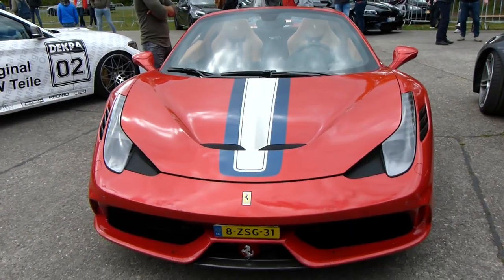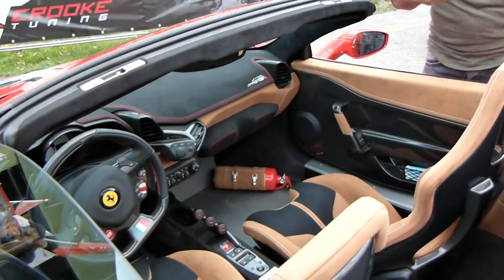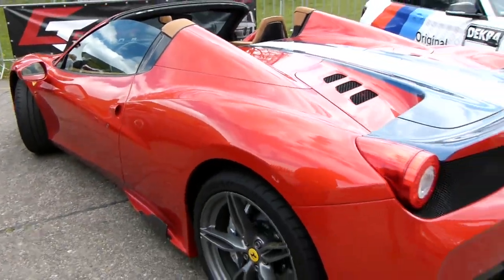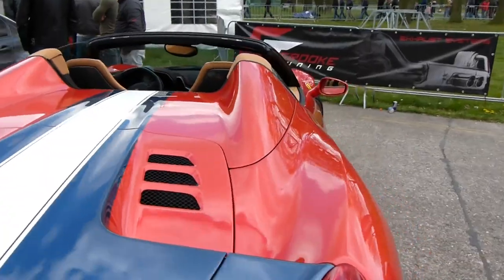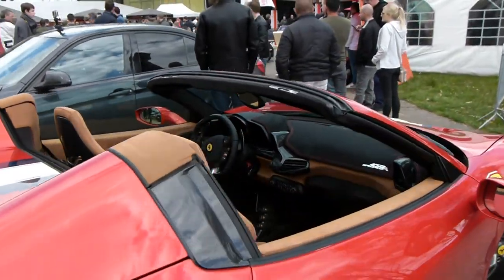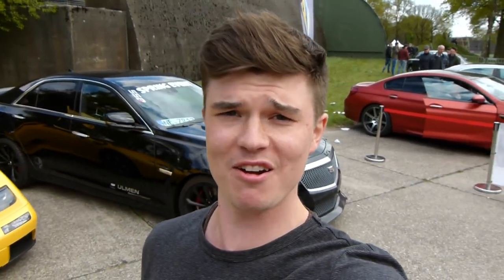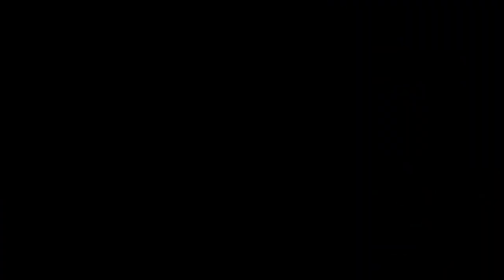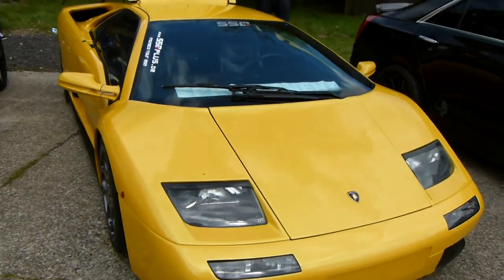Weeze Spring Event 2017 in a 700 HP X5M || Part 2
Second part of the Weeze Spring Event adventure in the MHX5 700. Includes more drifting, more cars, more sound and much more fun!